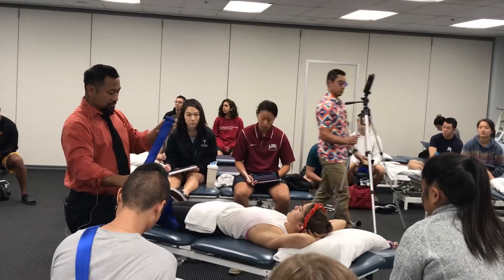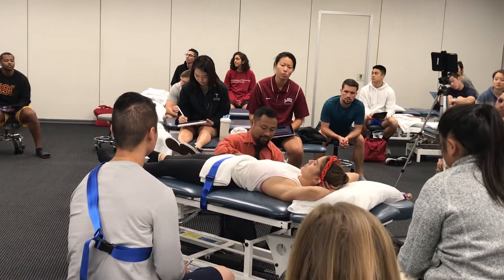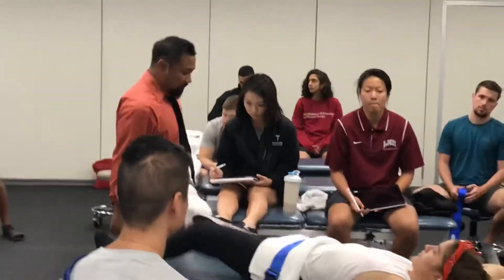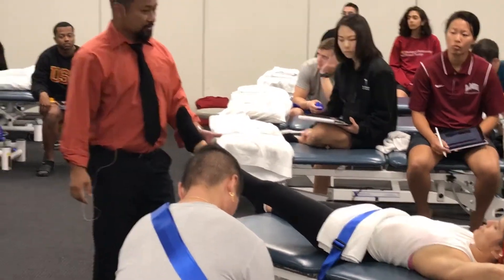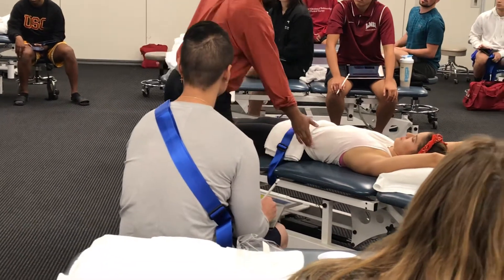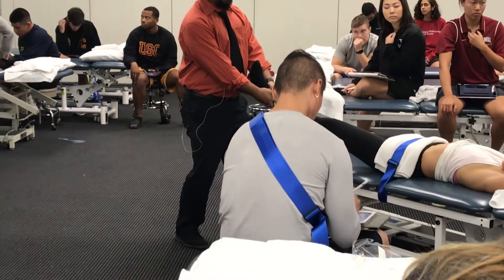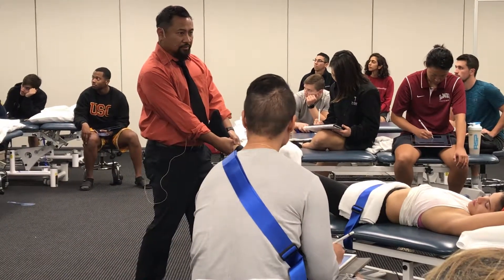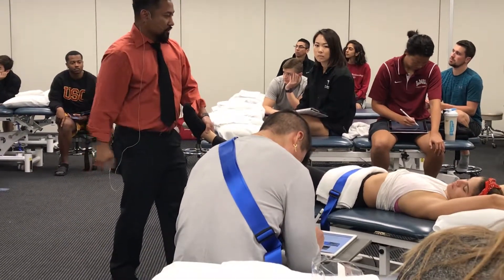Hip Traction Test 1